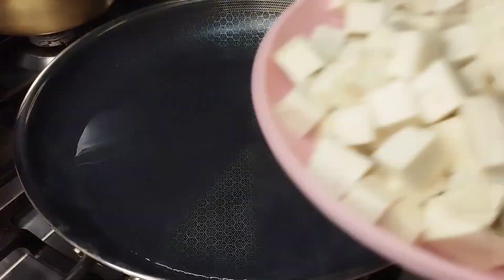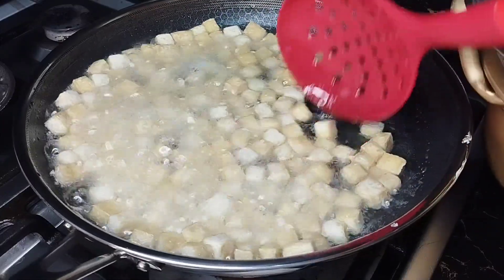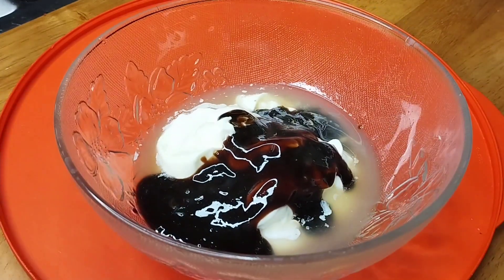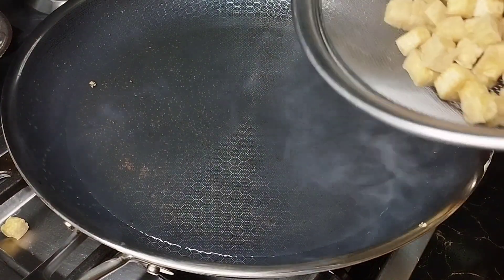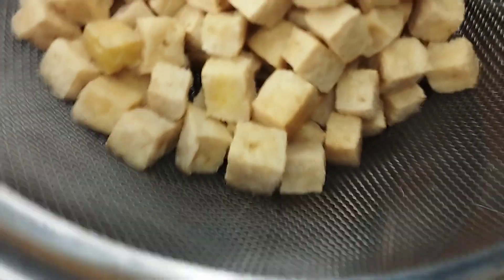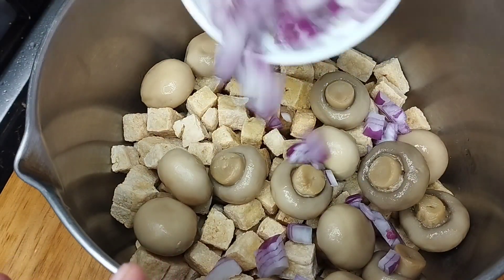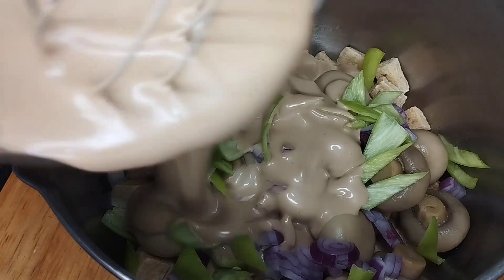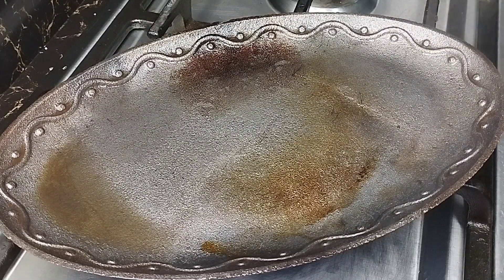MURANG ULAM OR PULUTAN. TRY MY SIZZLING CRISPY TOFU & MUSHROOM SISIG. IT'S YUMMY, CHEAP & LEMONY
Ingredients:

1 small block of tofu/tokwa
2/3 cup mayonnaise
2 tbsp oyster sauce
6 tbsp liquid seasoning
1/2 lemon
1 can whole button mushrooms big
1 med red onion
2 green chili
1 tbsp butter
red chili/labuyo
spring onions
1 egg (optional)

My personal facebook account: Marites Tan

My email account at yahoo